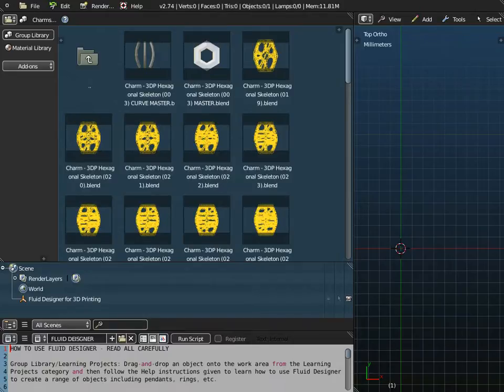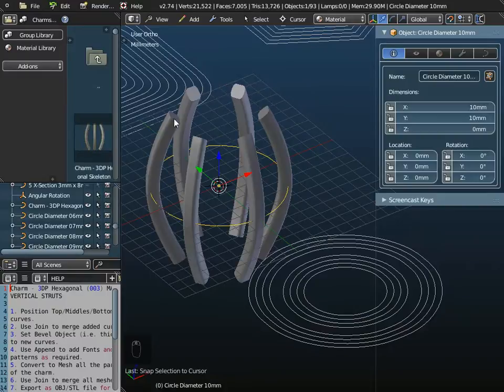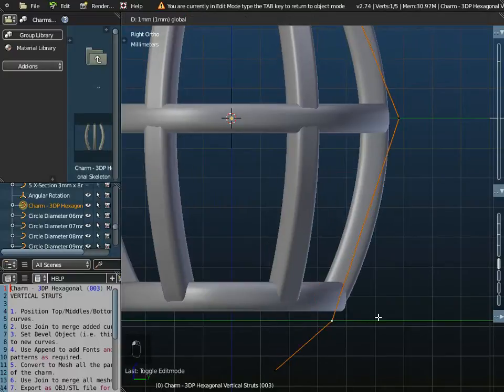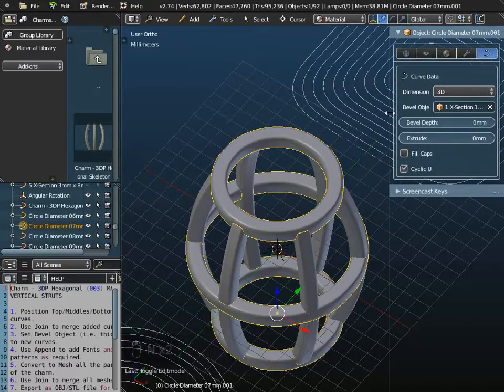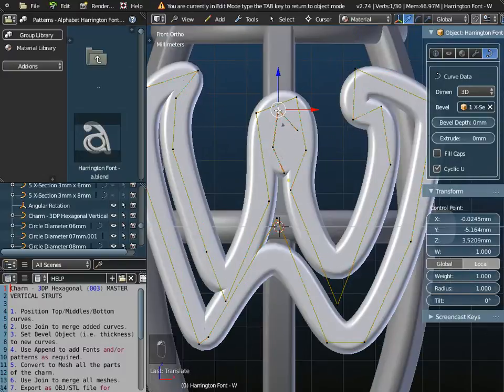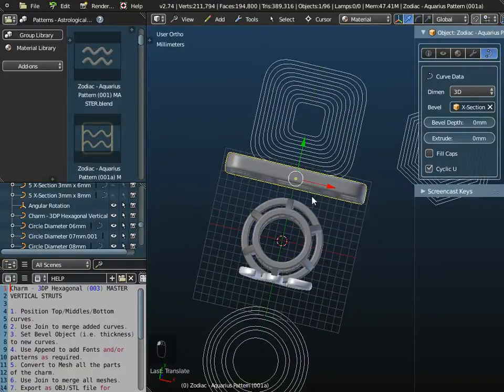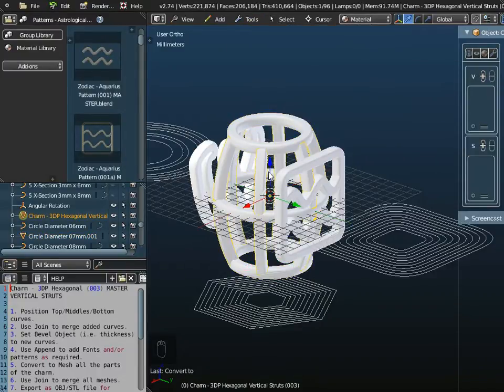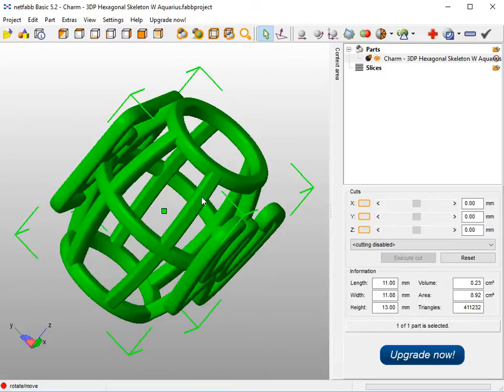Making a Personalised Charm with a W and Aquarius Pattern Fluid Fesigner